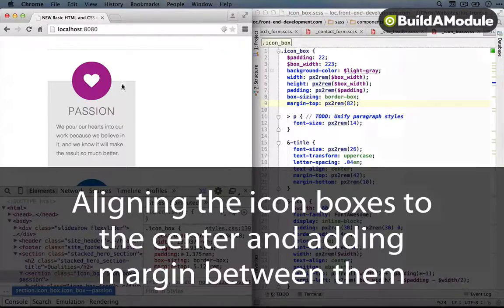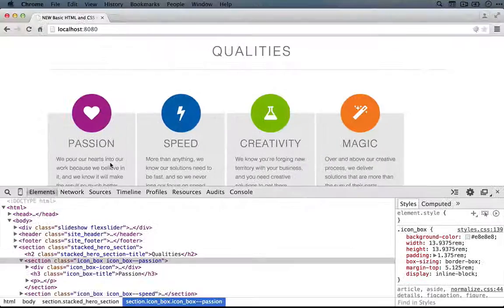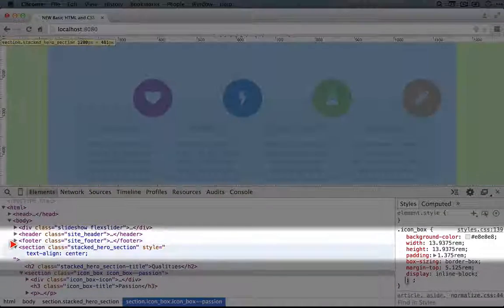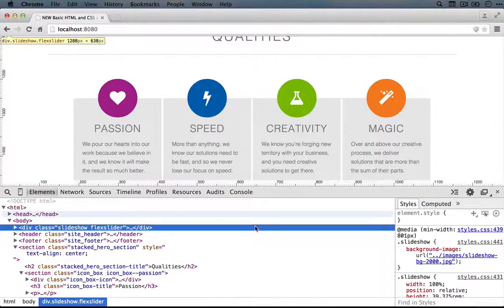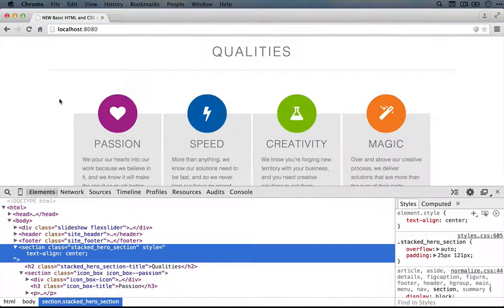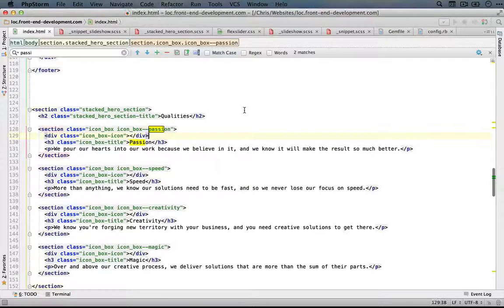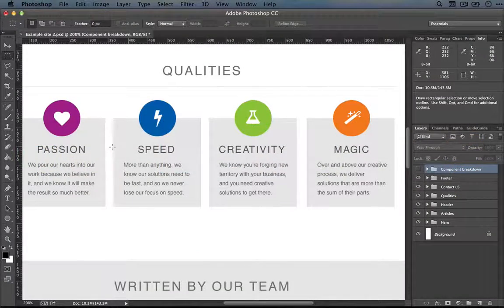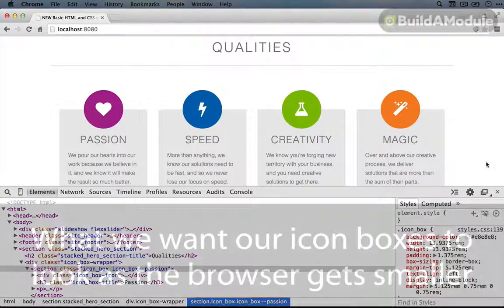429. Aligning the icon boxes to the center and adding margin between them